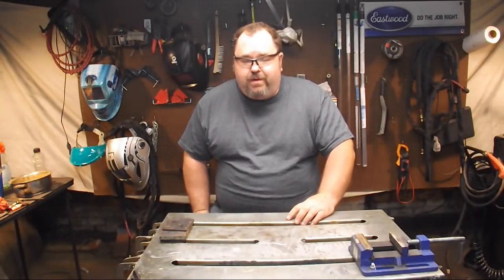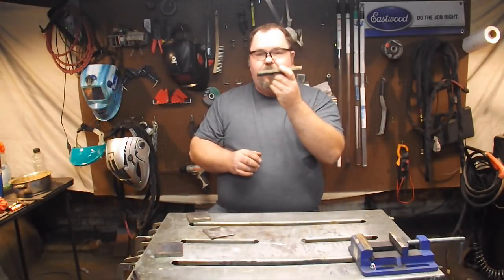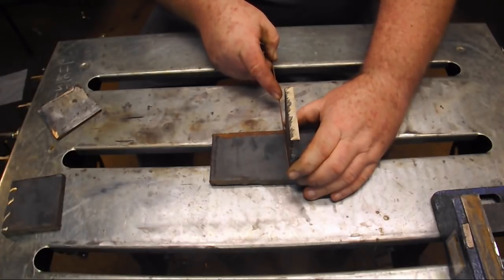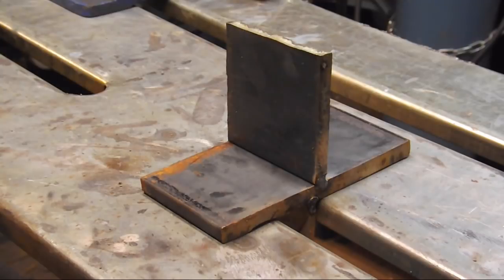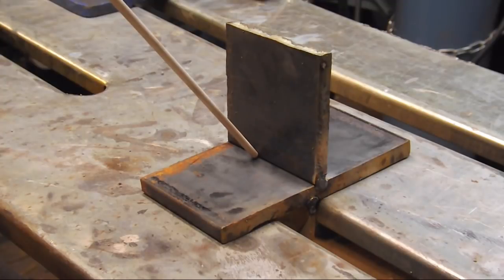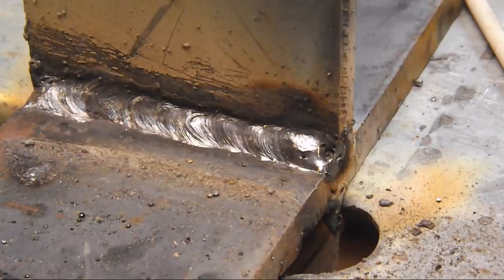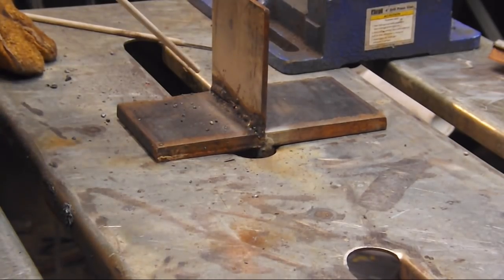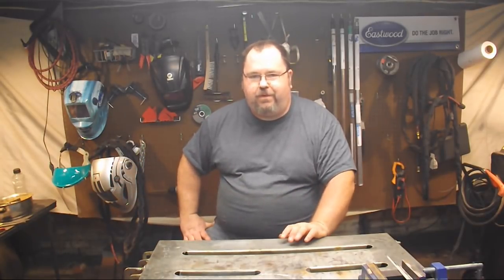Fillet Welds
Fillets are the most common type of weld performed. In this video we look at fillet welds and how to size them properly for the job.